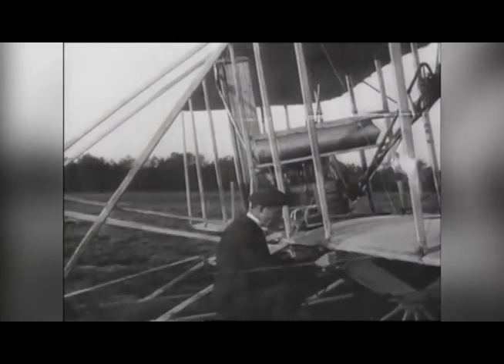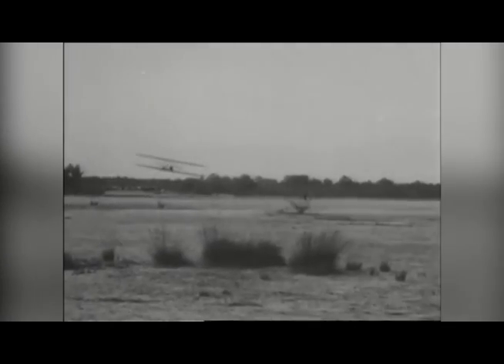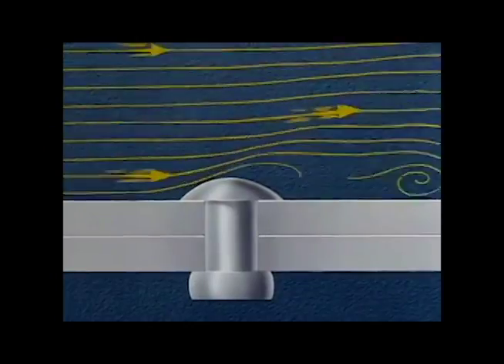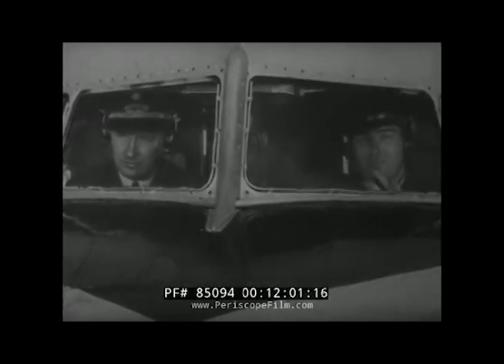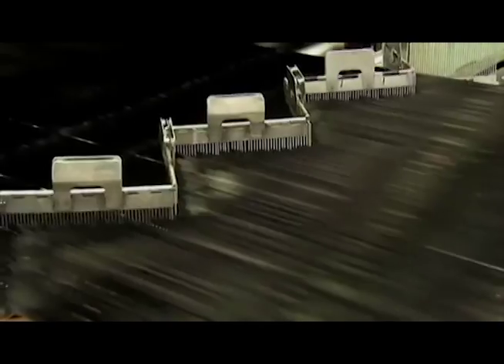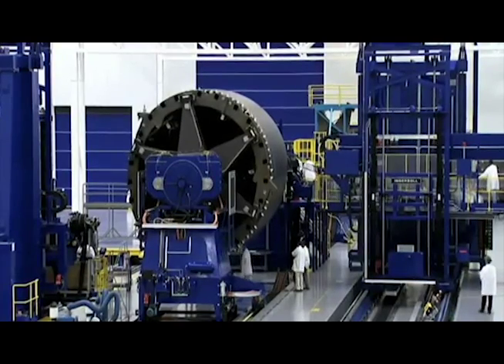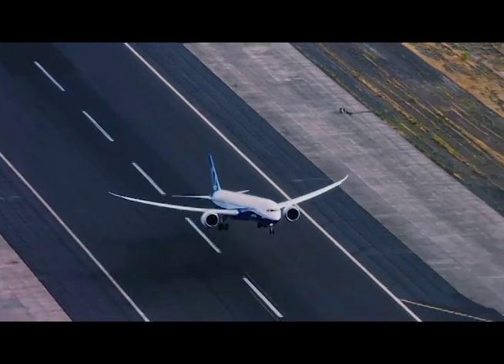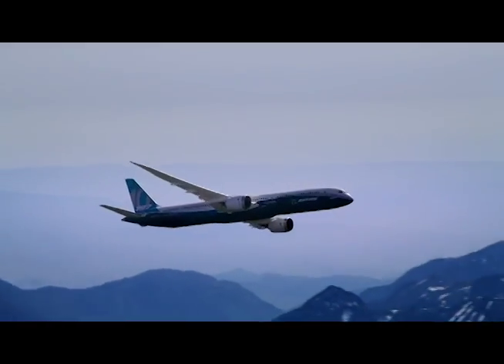A Riveting Film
The Manufacturing of Airplanes from Wright Brothers, to the Douglas DC3, to the Boeing 787.